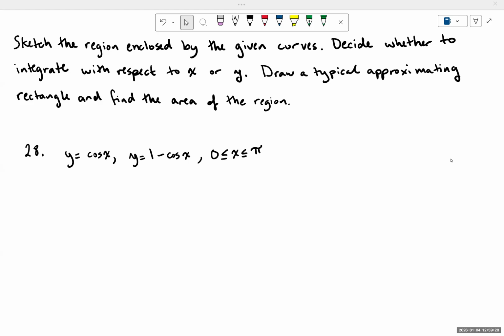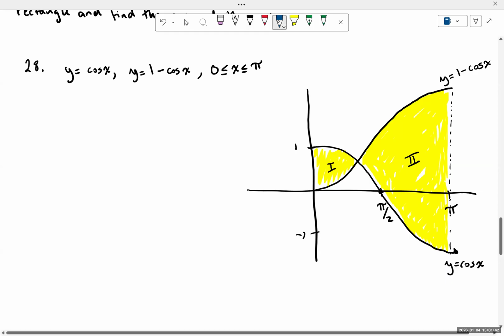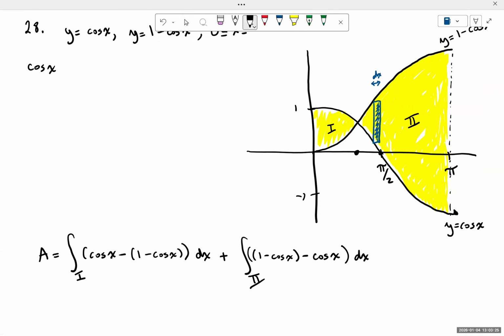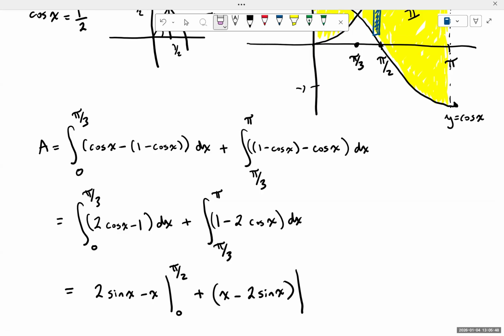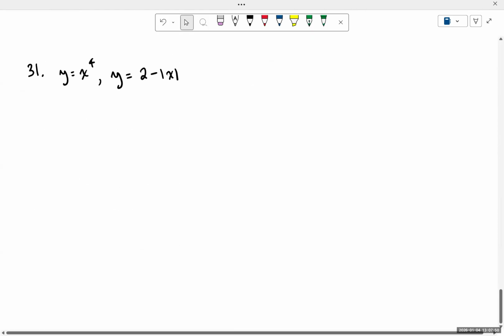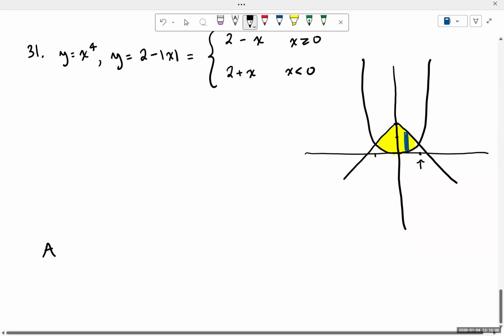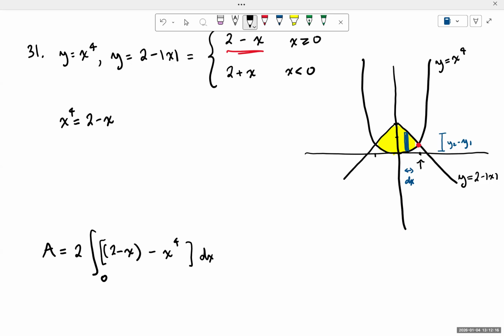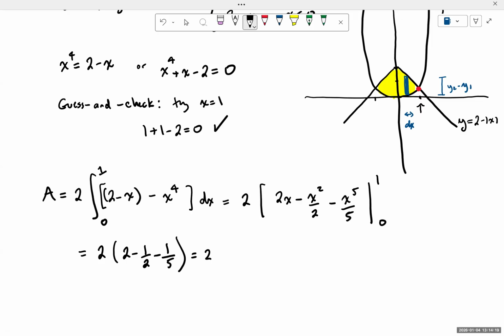Stewart section 6.1 Problems 28 and 31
Area between curves -- first problem has trig functions and requires breaking up the integral, second problem has an absolute value.